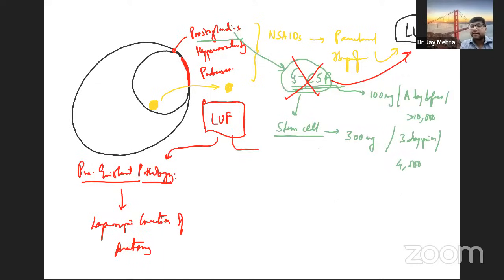Fertility Masterclass 6 - Leutenised Unruptured Follicles (LUFS)- Logic and Treatment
Welcome to the Fertility Masterclass series, your gateway to expert insights into the intricate world of fertility treatments. In this episode, we are honored to have Dr. Jay Mehta as he demystifies the enigmatic topic of "Luteinized Unruptured Follicles (LUFS)"—providing logic and treatment strategies for this often puzzling condition.

LUFS can be a challenging roadblock on the path to conception, and Dr. Mehta, a distinguished expert in reproductive medicine, shares his knowledge and strategies to help you understand and navigate this issue.

Key takeaways from this masterclass:
- Decode the logic behind Luteinized Unruptured Follicles (LUFS).
- Explore effective treatment options and protocols.
- Learn about patient-specific considerations and personalized approaches.
- Gain insights into maximizing fertility success rates in the presence of LUFS.

Whether you are a healthcare professional looking to deepen your expertise or someone on a fertility journey seeking answers, this masterclass offers invaluable information that can make a real difference.

Join us for an enlightening discussion that can empower you with the knowledge and strategies you need to tackle LUFS with confidence. Your path to fertility success starts here!